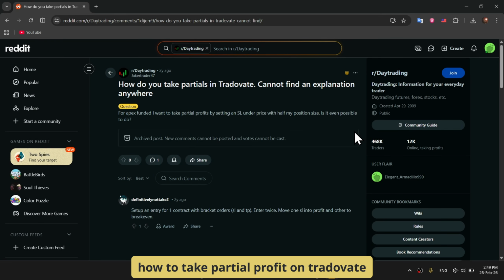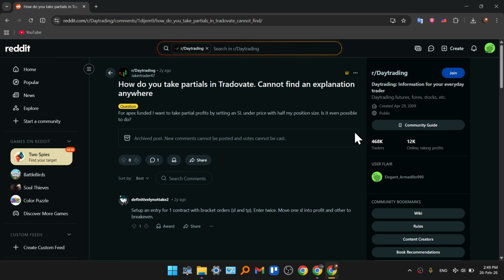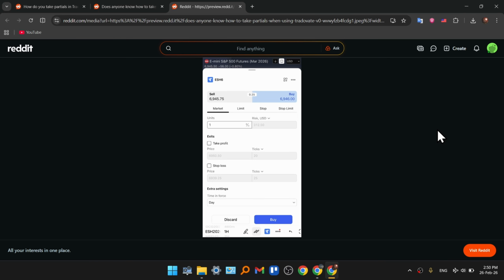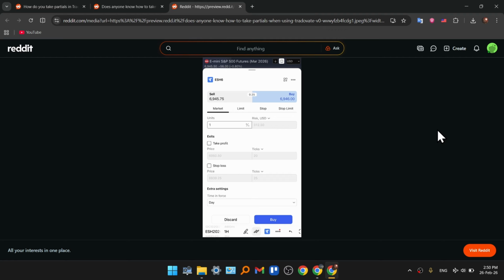How To Take Partial Profit On Tradovate (Easy Method)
How To Take Partial Profit On Tradovate